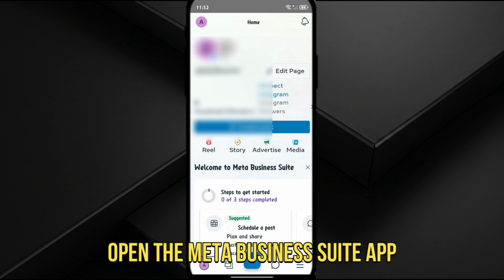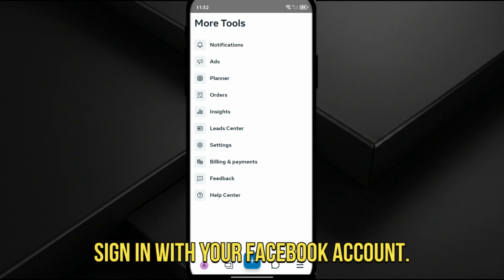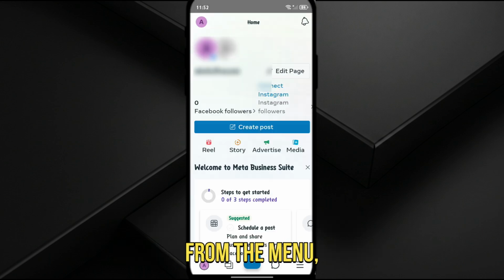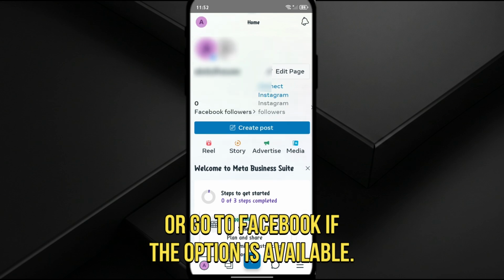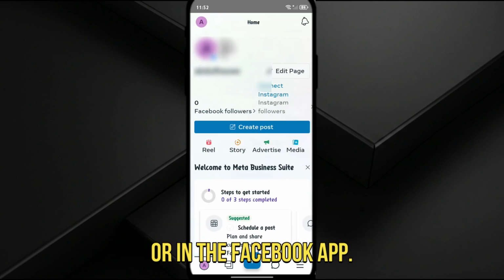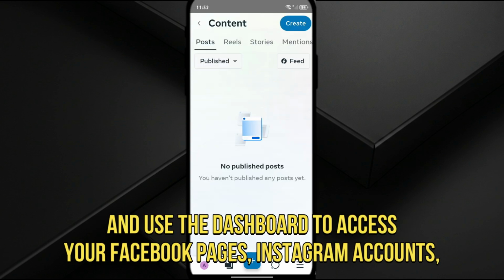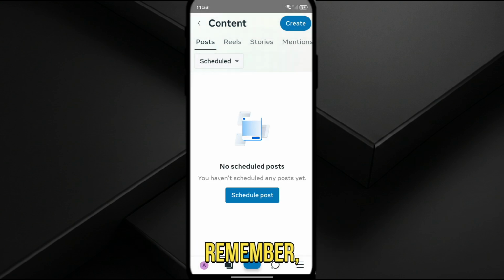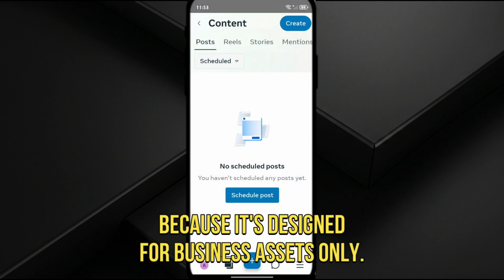How to Open Facebook Profile in Meta Business Suite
How to Open a Facebook Profile in Meta Business Suite shows you how to access and manage a Facebook profile through Meta Business Suite.

Learn where to find your Facebook account, how to switch between connected business assets, and how to access the available management options in Meta Business Suite.

This tutorial is useful for users who want to understand how Facebook profiles and business tools work together.